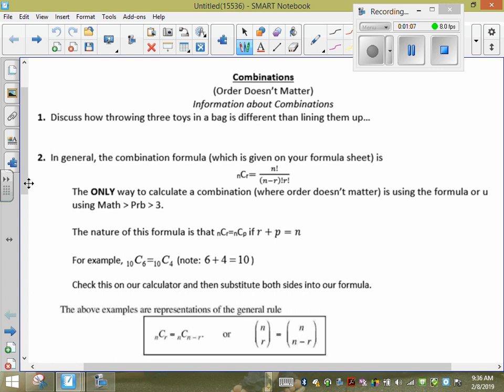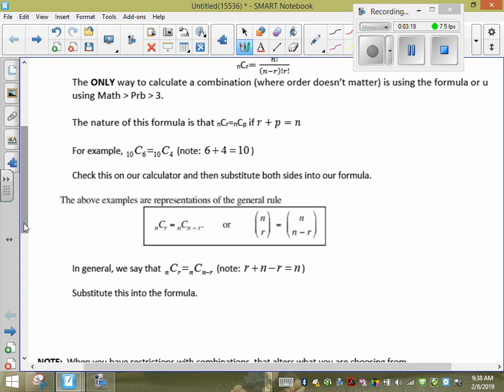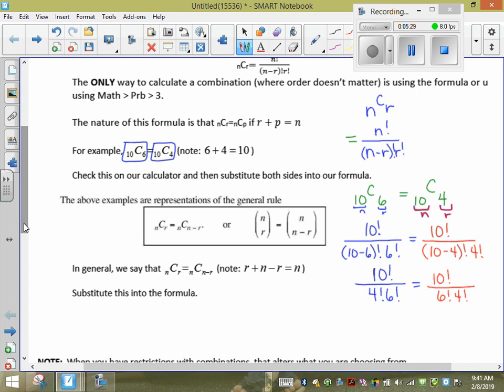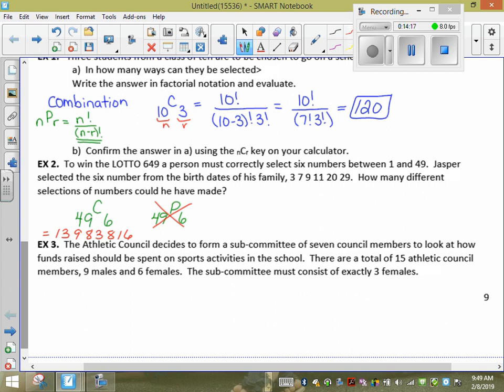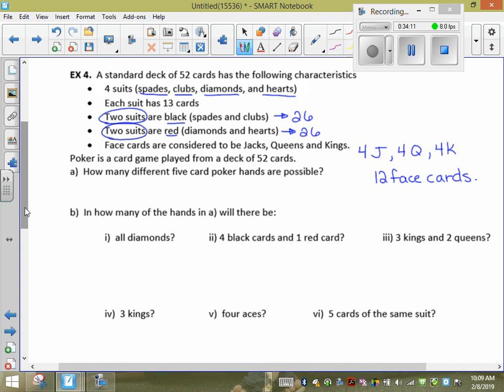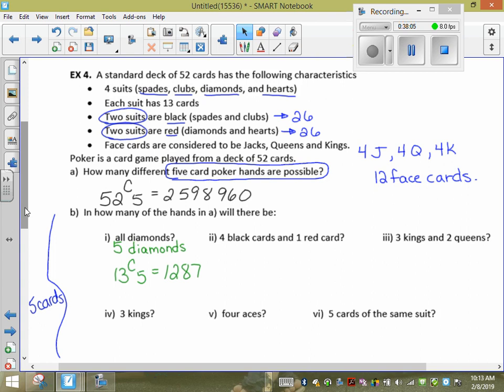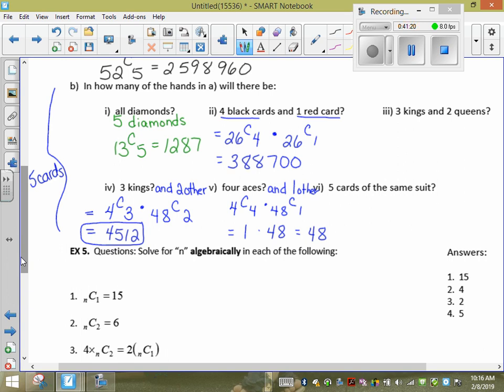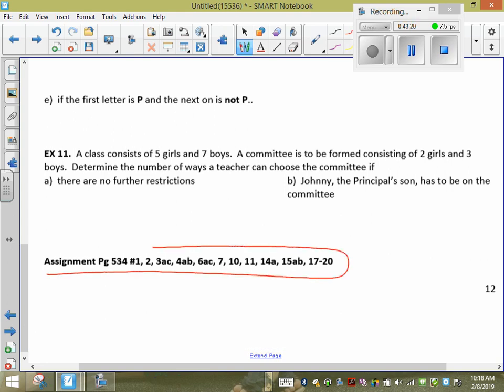combinations feb 8